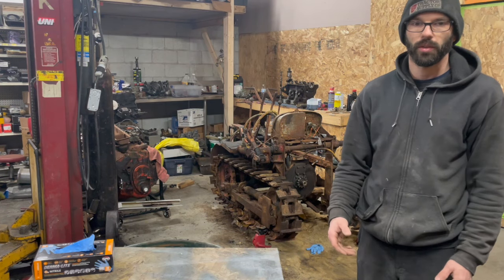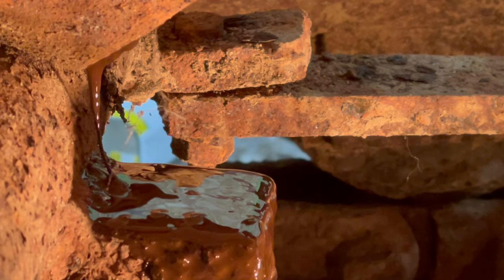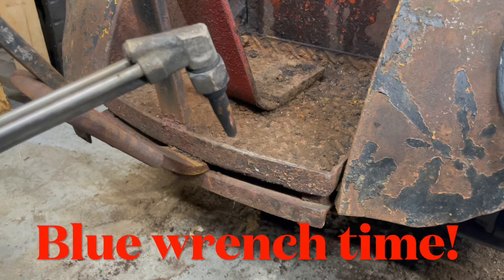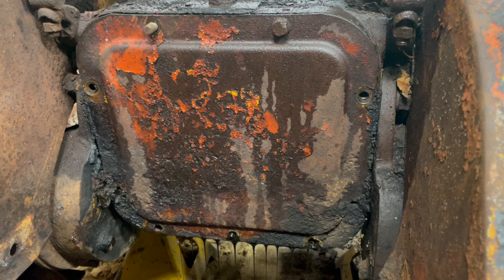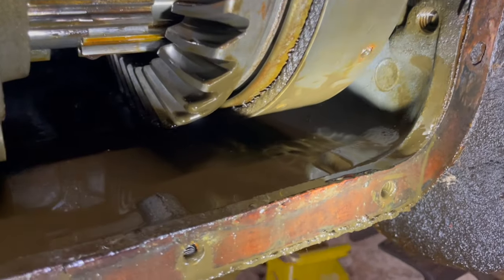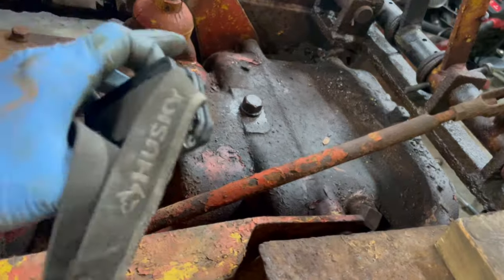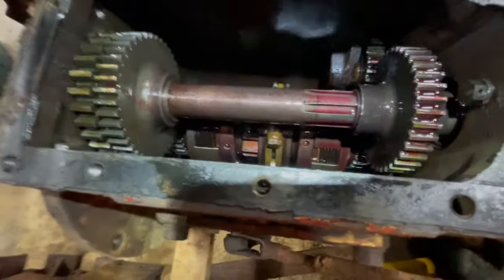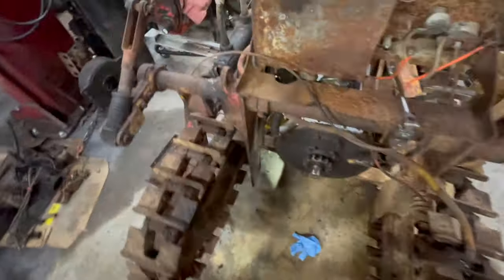Mity Kat bulldozer rebuild a look inside... Shmoo ‼️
in this episode ill be taking the "fluids" out and having a closer look at the condition of the internals and you’re all in for a treat! enjoy